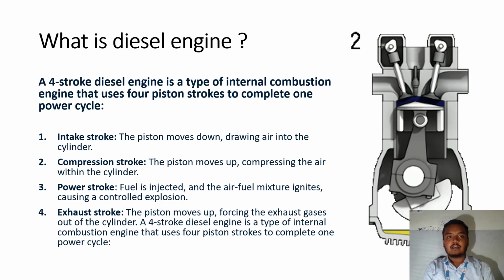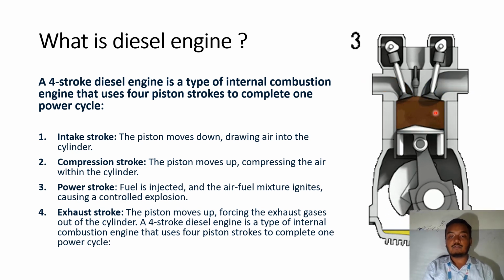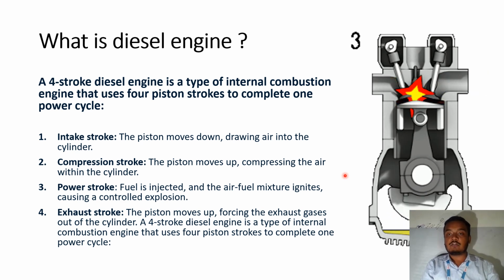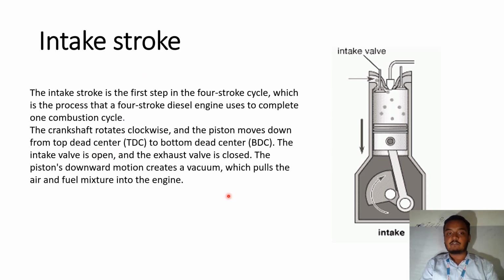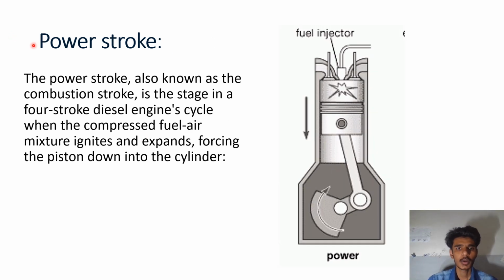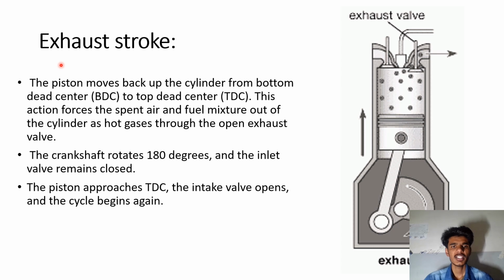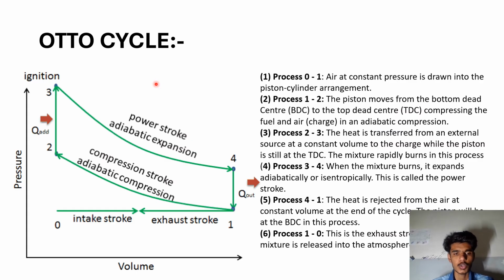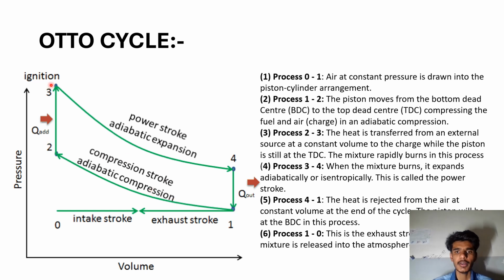Diesel & Otto cycle